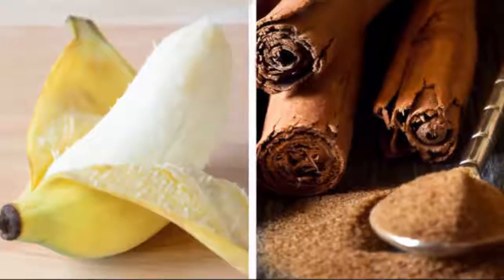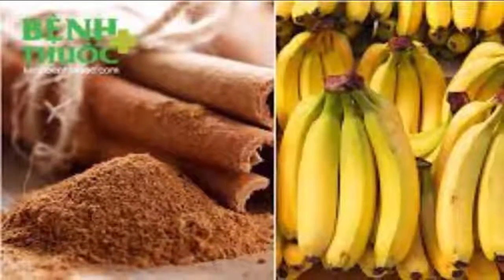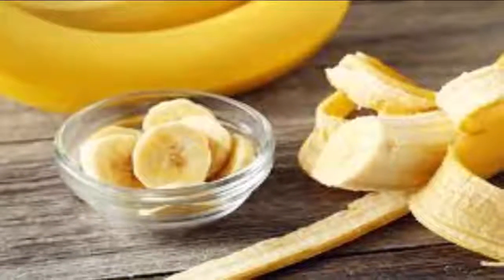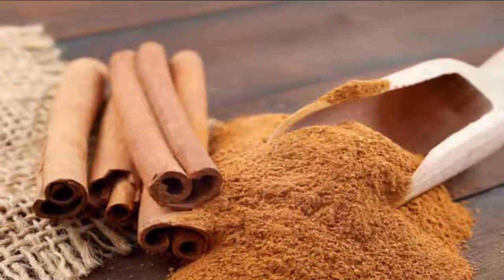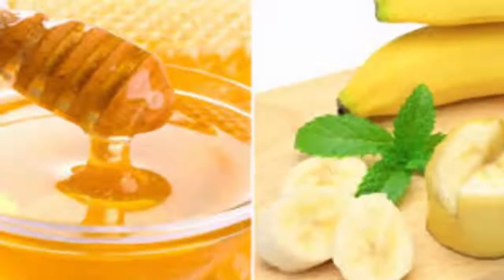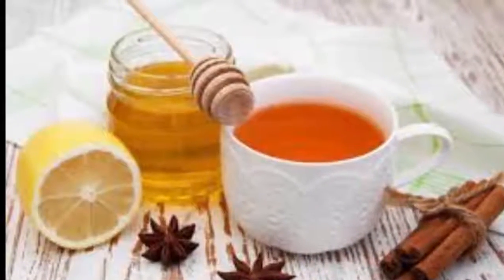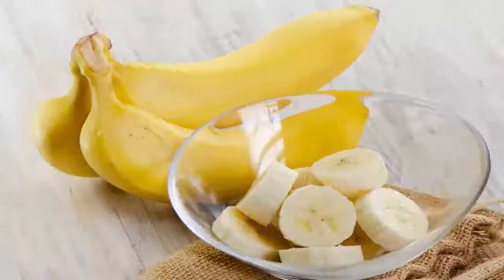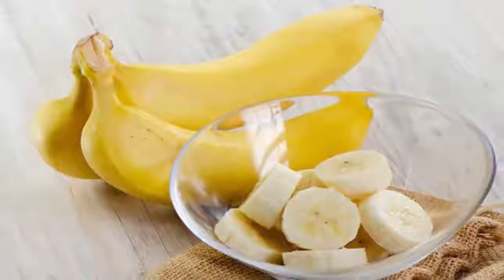DRINK TEA OF BANANA WITH PEEL AND CINNAMON FOR SLEEP And See What Happens - natural health cures